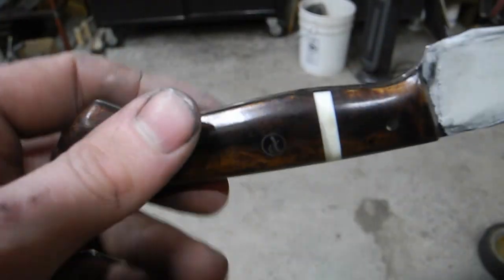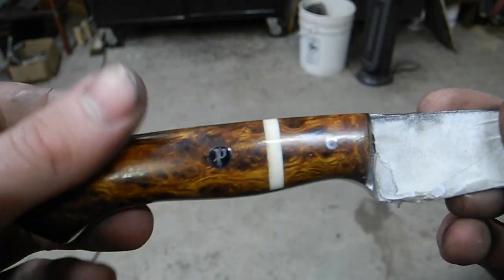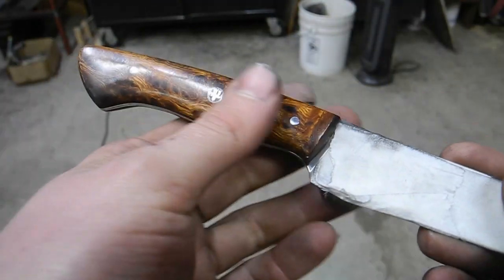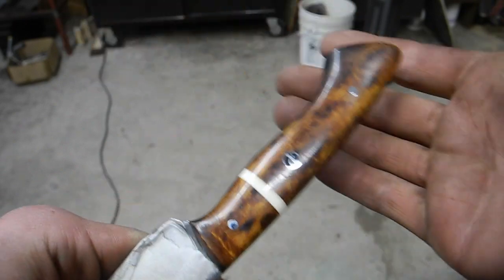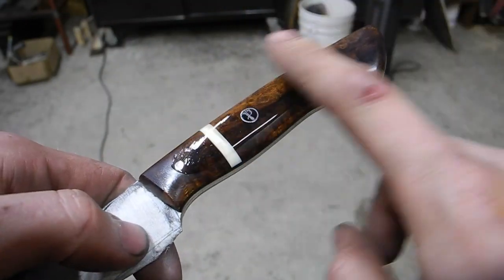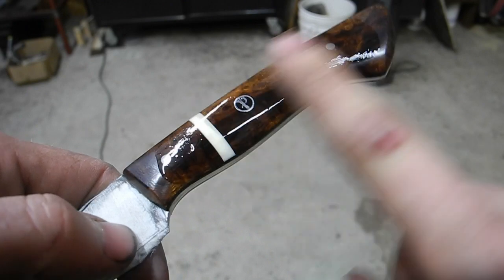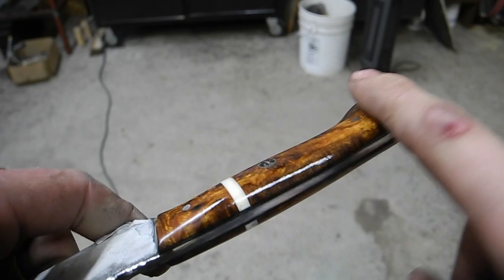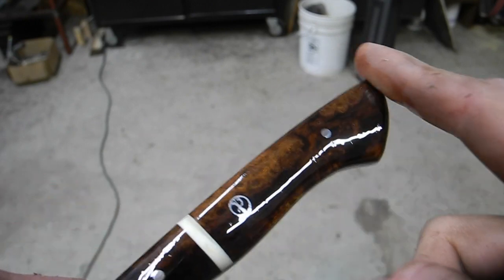Stainless San Mai Steak Knife Part 3 | Ep. 9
Here is the final part on the steak knife build! Unfortunately I lost some footage on gluing up the handle, and if you would like to see how I do that, check out my latest series, Everything you need to know about handles.

Thank you so much for checking out our channel!